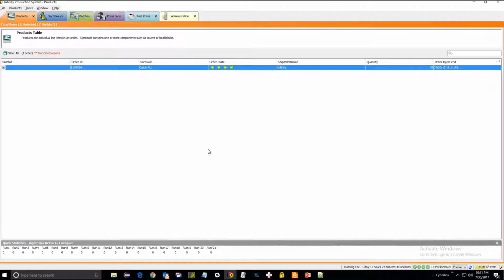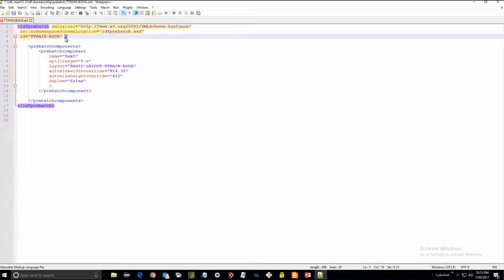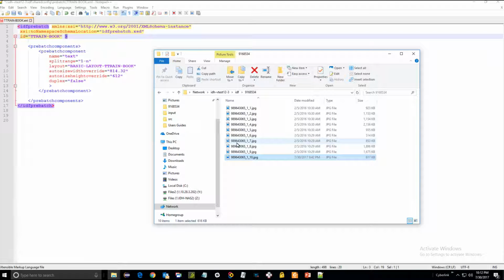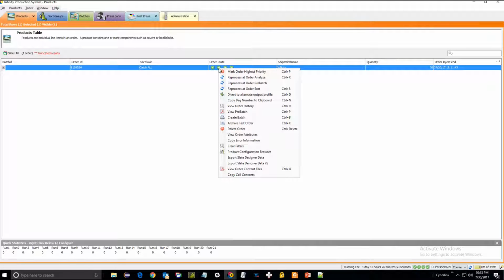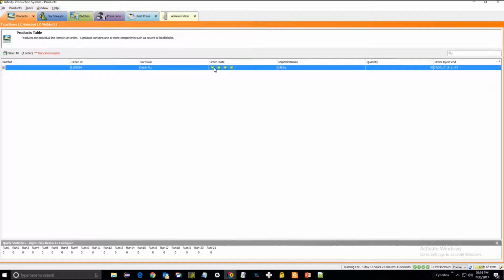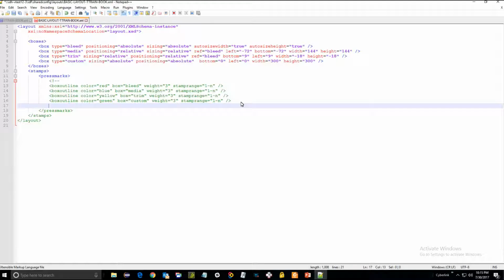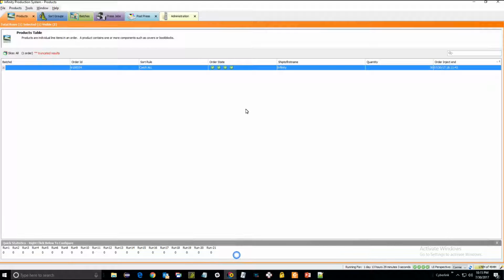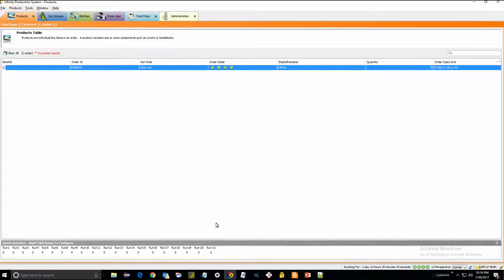Quick Clean-up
Product template development - Quick clean-up